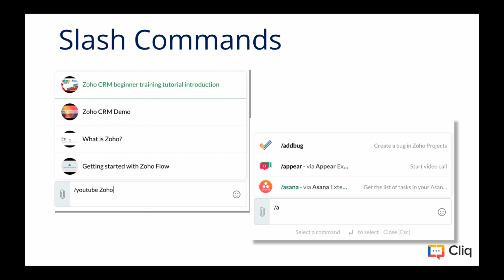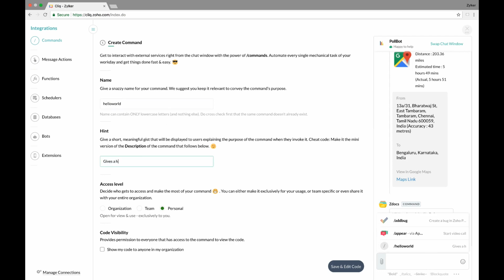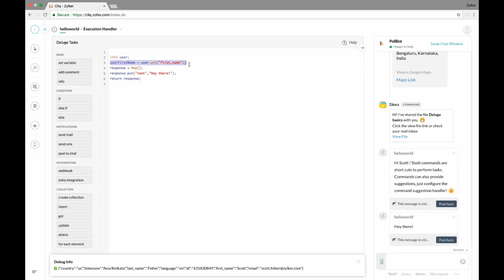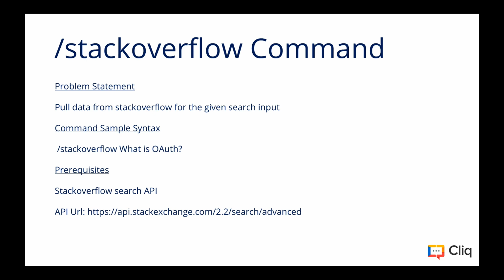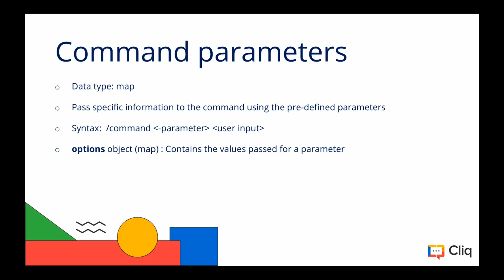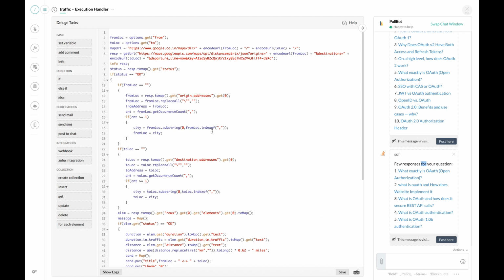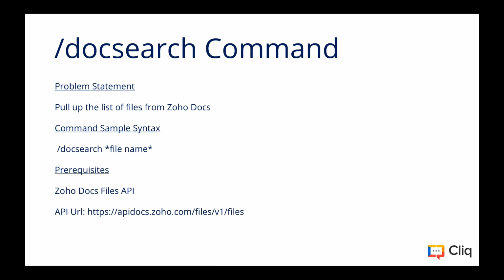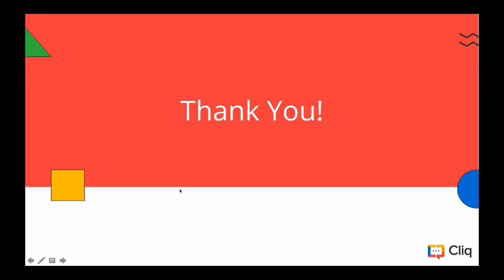Webinar 2 - Slash command Execution & Suggestion Handlers with examples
Webinar 2 - Slash command Execution  & Suggestion Handlers with examples on Zoho Cliq